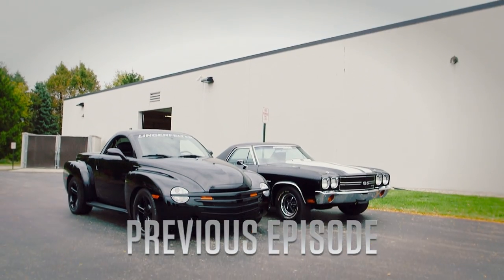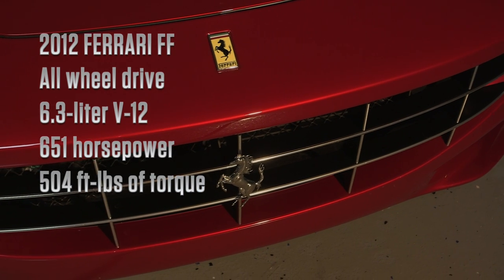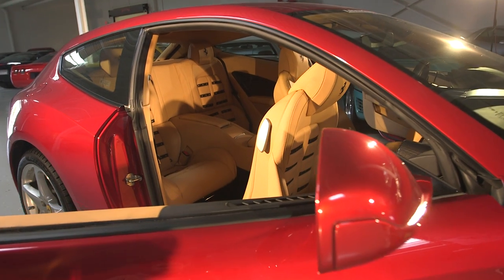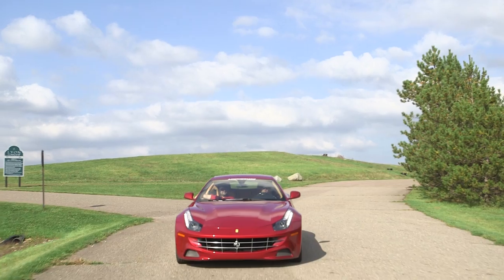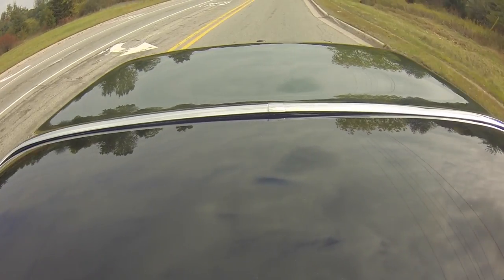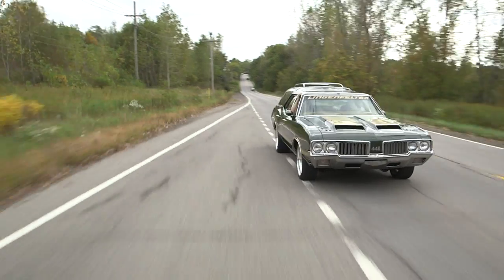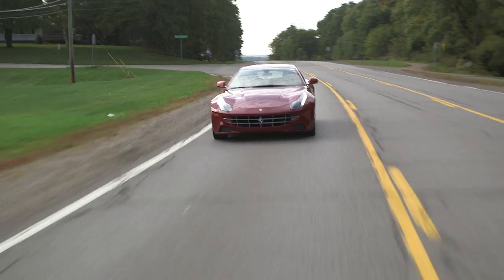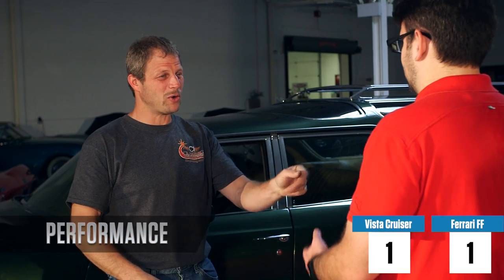1970 Oldsmobile Cruiser vs 2012 Ferrari FF - Generation Gap: Family Cruisers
In the final episode of season one of Generation Gap, Matt and Davin compare family cruisers. With its six-figure price tag and top speed of 208 mph, you¹re unlikely to see Matt¹s selection, a 2012 Ferrari FF, waiting to pick up the kids at school. Its part-time AWD system is powered by a direct-injection, 6.3-liter V-12 that blasts out 651 hp. Davin¹s choice, a 1970 Oldsmobile Vista Cruiser, may seem unassuming at first, but its Edelbrock/Lingenfelter Edition E-Force supercharged LS3 makes just as much horsepower as the Ferrari. It also comes equipped with Ridetech Air-Ride suspension and Wilwood disc brakes.